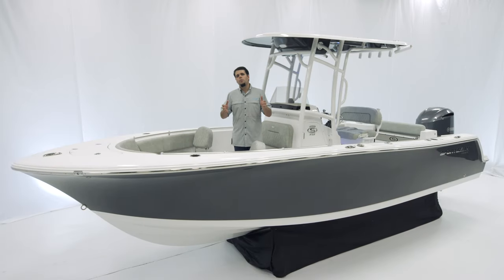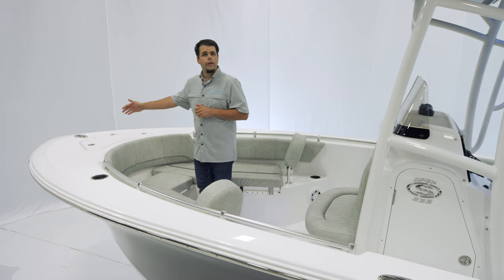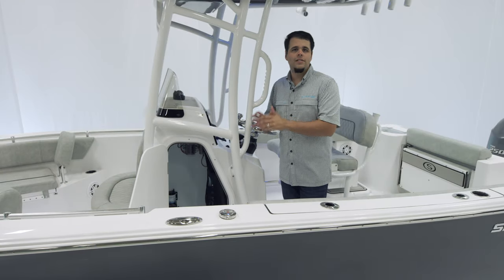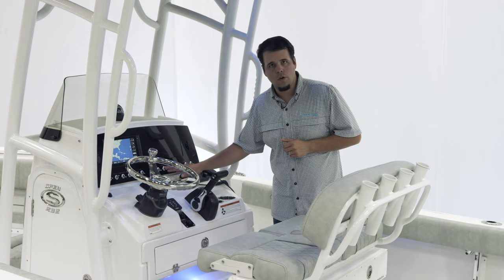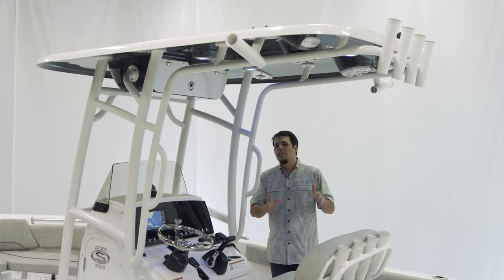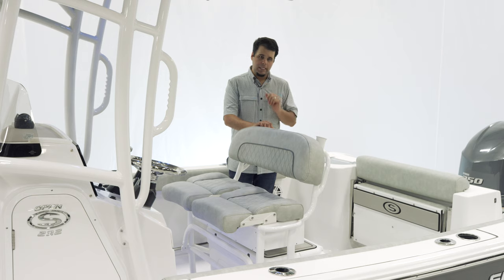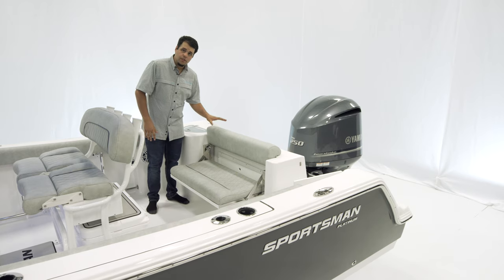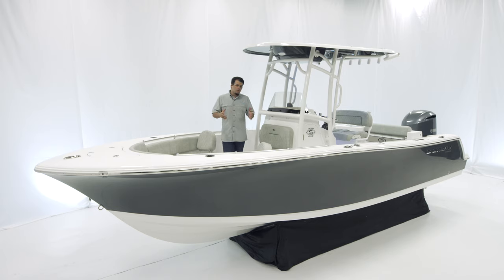Open 232 Center Console - 2020 Walkthrough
This 23 footer delivers exceptional ride quality and fishability. Featuring a gunwale height 25-gallon livewell, walk-through transom with a door and collapsible rear bench. The open center bow design easily accommodates fishing at the bow while still maintaining the large insulated bow storage boxes. The standard bow cushions and bolsters, complete this package.